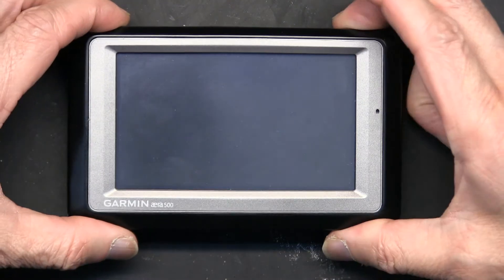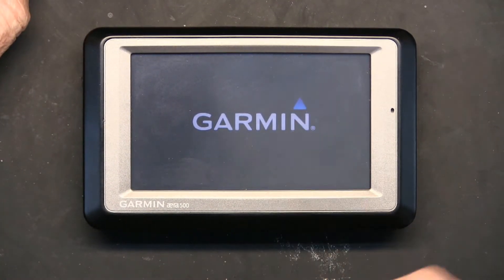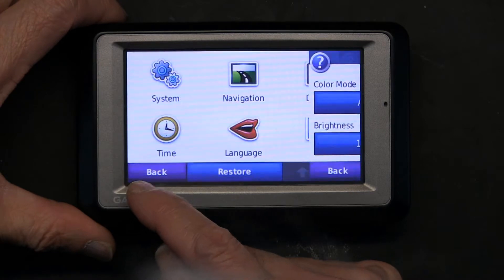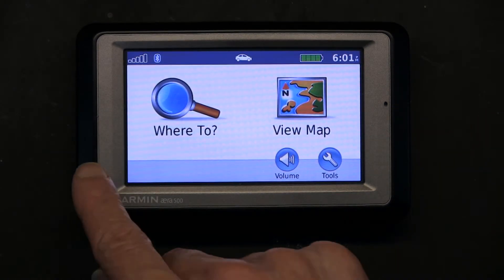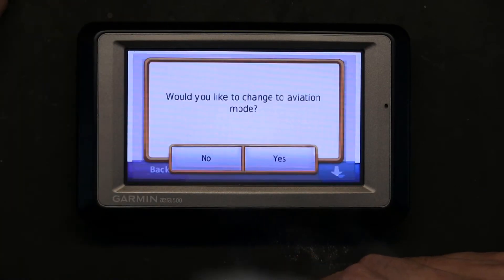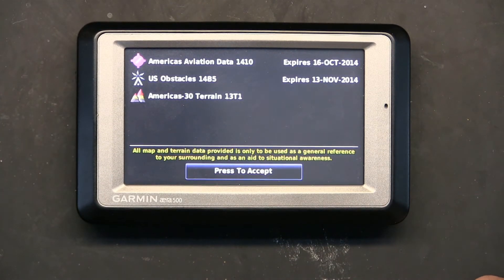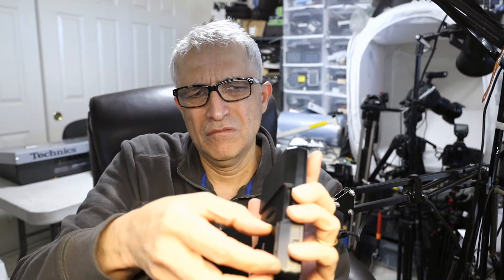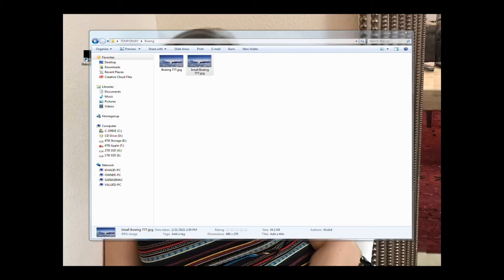How to Change the Splash Screen on a Garmin Aera 500 Aviation and Car GPS Navigation System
Make sure the GPS battery is fully charged when you connect it to your PC